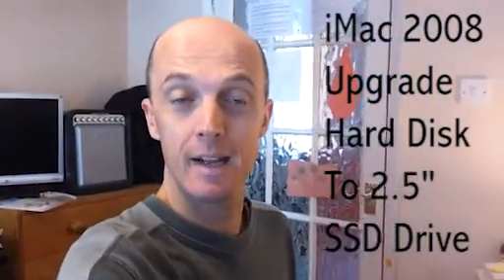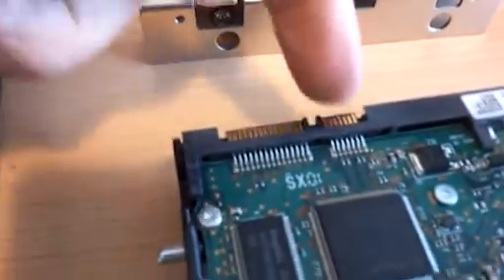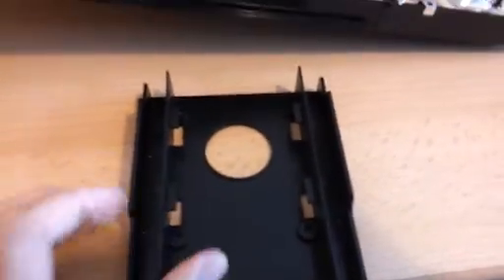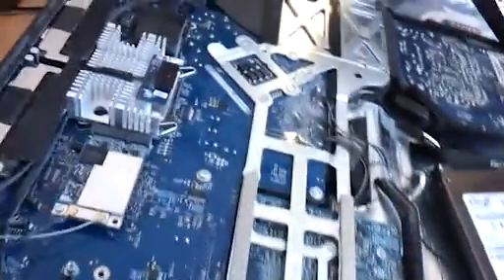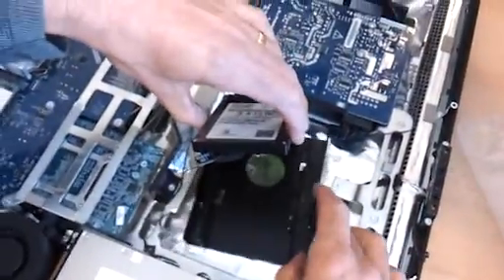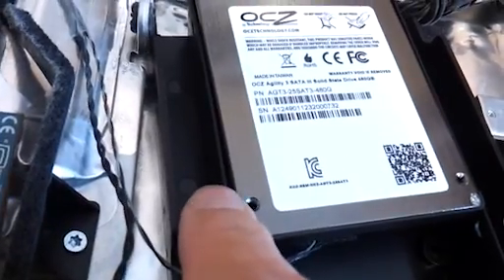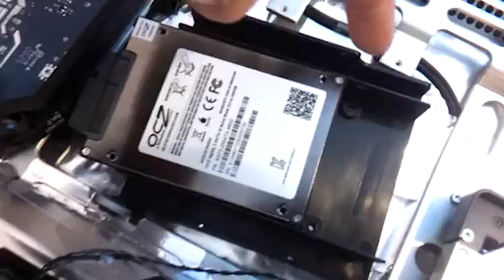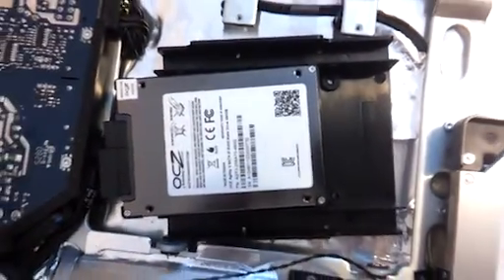iMac 2008 Aluminum Upgrade Hard Disk to 2.5inch SSD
This video extends the work of ronholm1 who has put up a two part video on how to open an iMac2008 model so that you can change the hard disk.

We have not replicated those videos, but simply added our own investigations where installing an SSD drive is concerned.

SSD drives are 2.5" whereas regular hard disks are 3.5" and as a result there are complications installing SSD. This video charts our solution, albeit inelegant. But it works and the iMac runs brilliantly now its on SSD.

Be aware opening an iMac invalidates your warranty. The iMac we opened was well out of warranty.